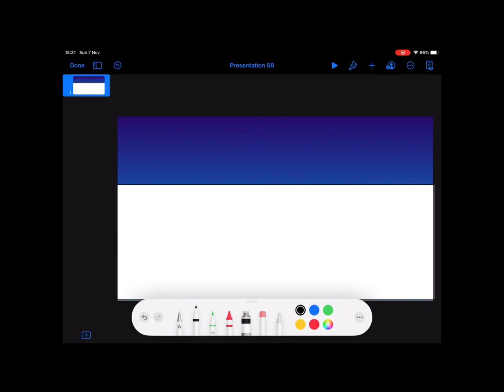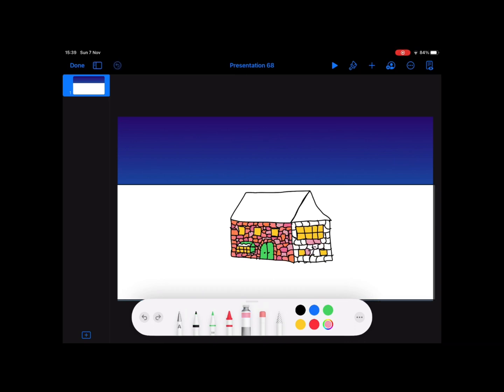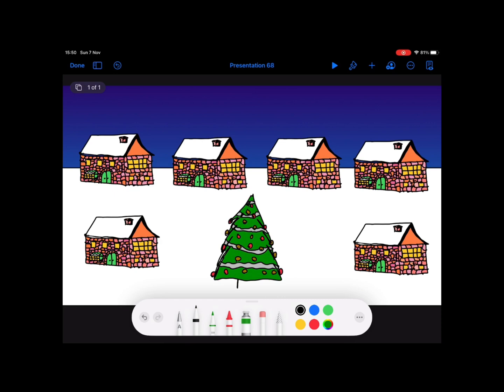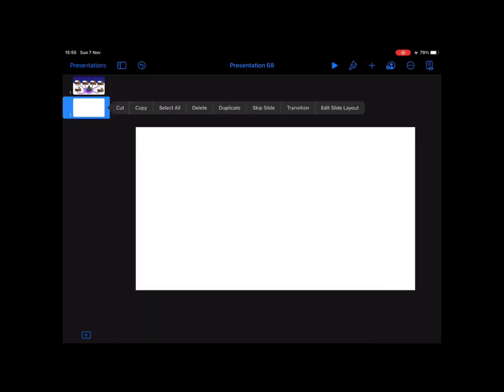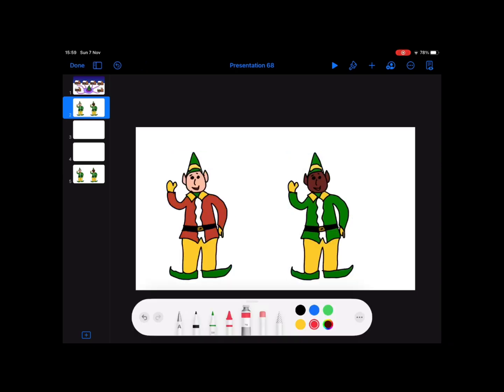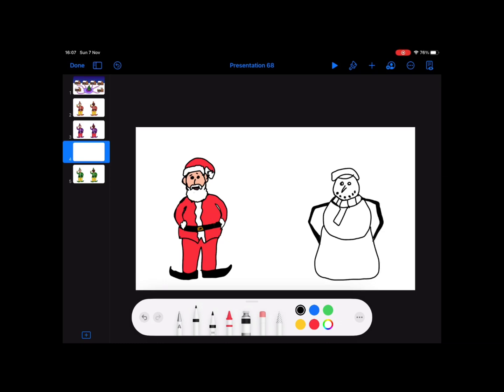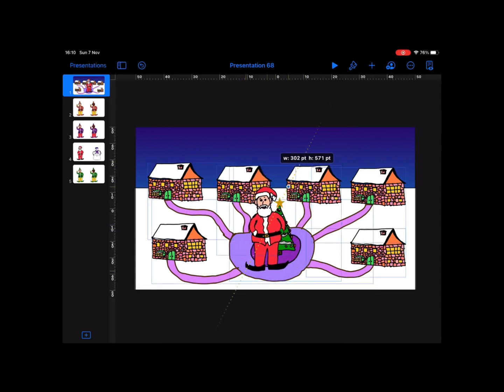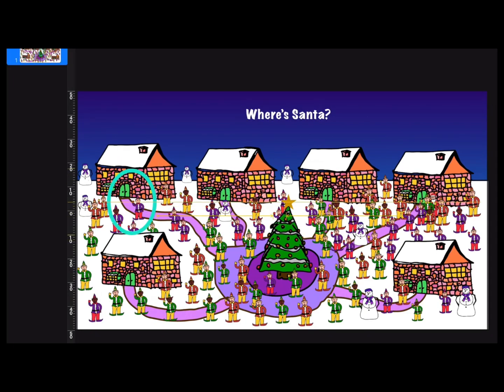Glasgow’s 12 Days of Christmas #2 - Day 1 Where’s Santa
Create your own Where's Santa hide and seek for your friends to puzzle over!